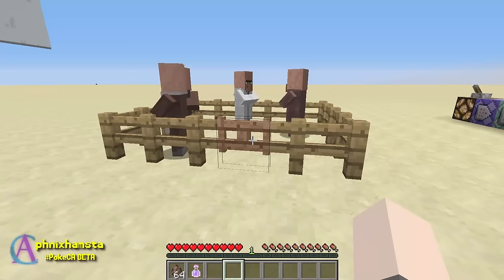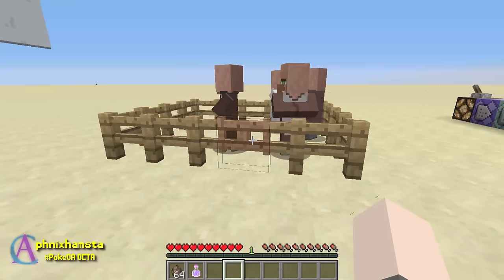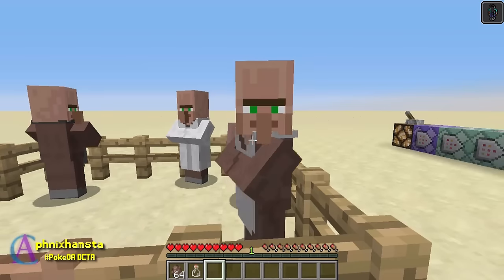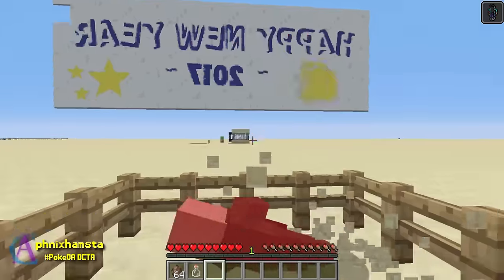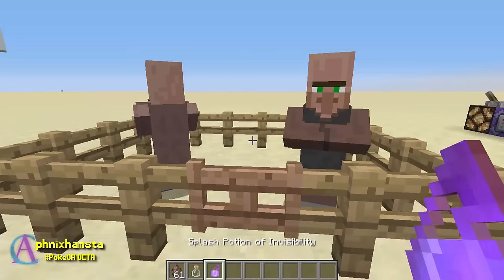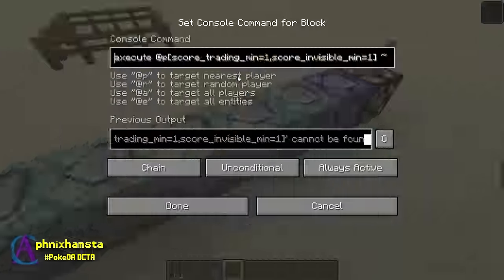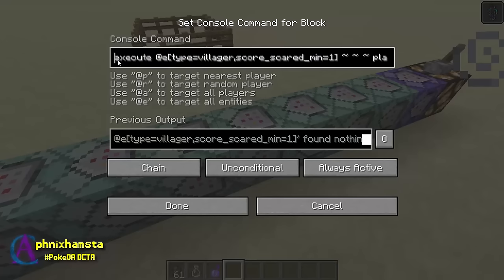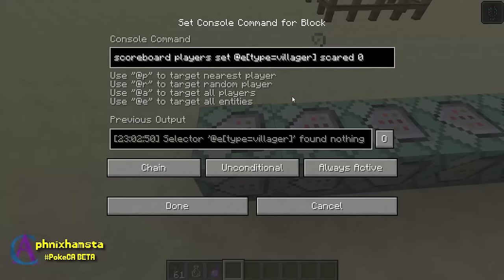How to Scare/"Ghost" Villagers in Minecraft 1.11! - Redstone Request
Based on the Minecraft Suggestion by Eyebolaids I created a fun way to scare Villagers!